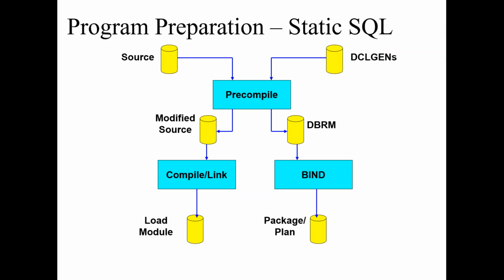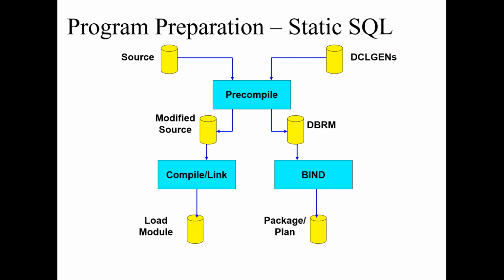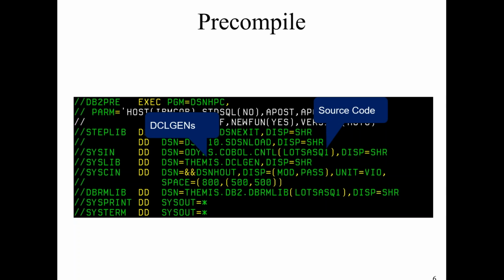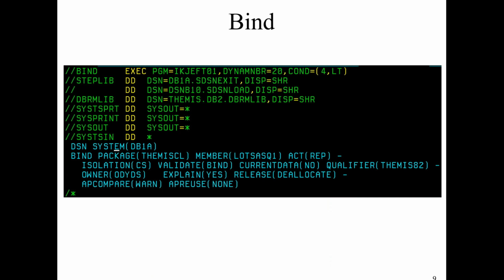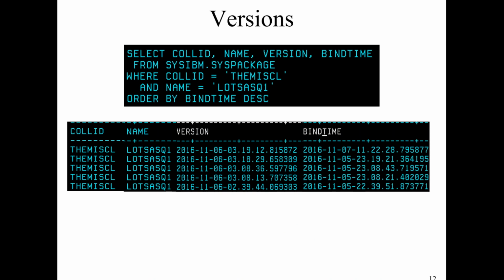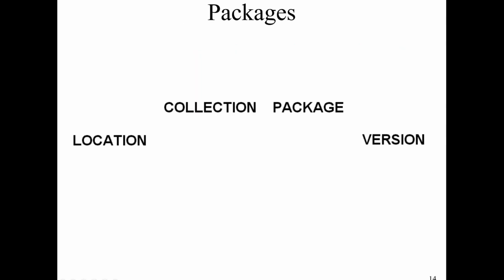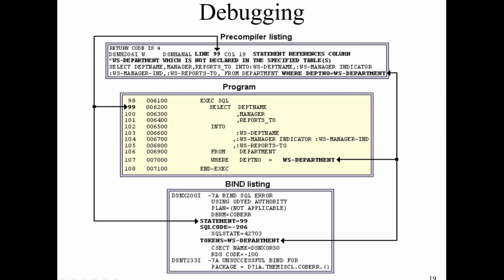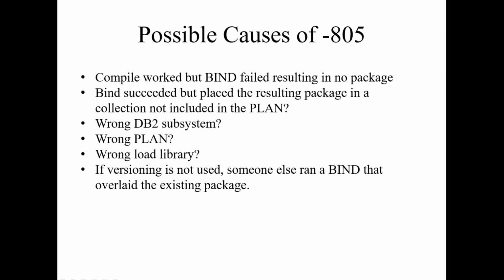Static SQL on DB2 for z/OS Packages, Collections and Plans, Oh my! - David Simpson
Static SQL has long been a mainstay of DB2 development on z/OS. The infrastructure that supports static SQL is robust but sometimes confusing. If you've ever been confused by what happens in a BIND or you don't know what a collection is, this webinar is for you! Themis instructor David Simpson presents this webinar.